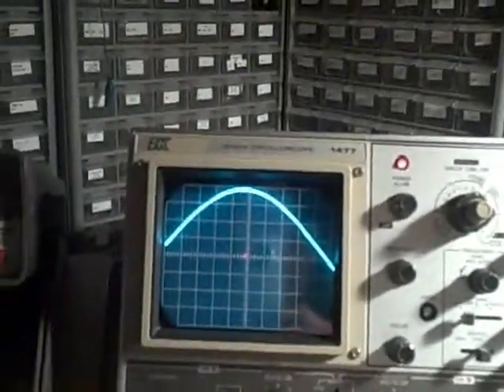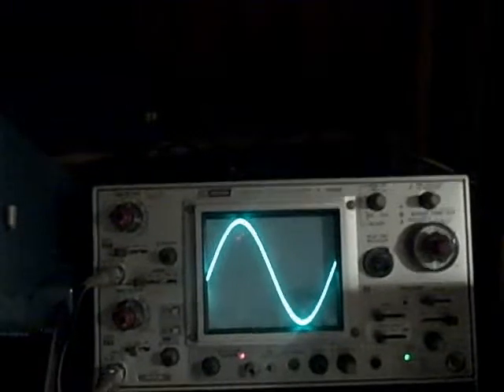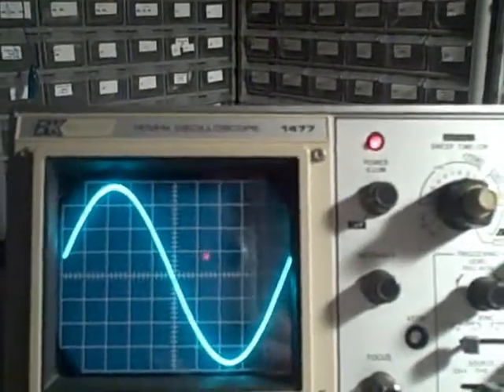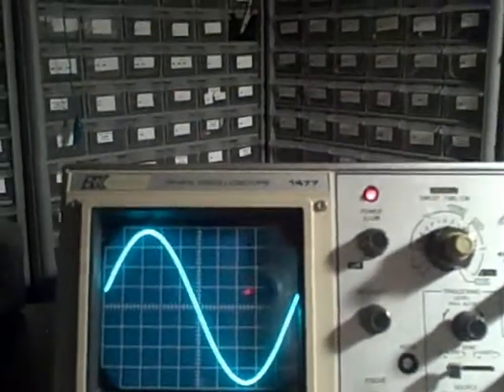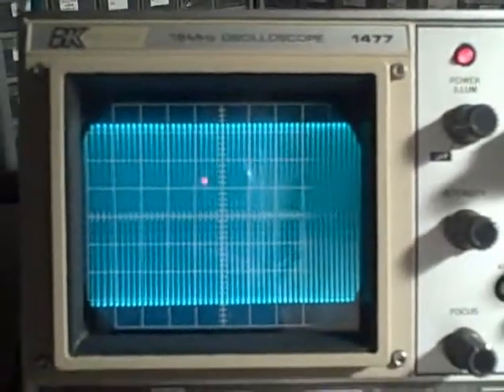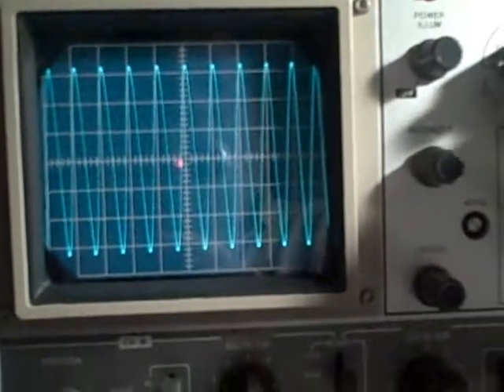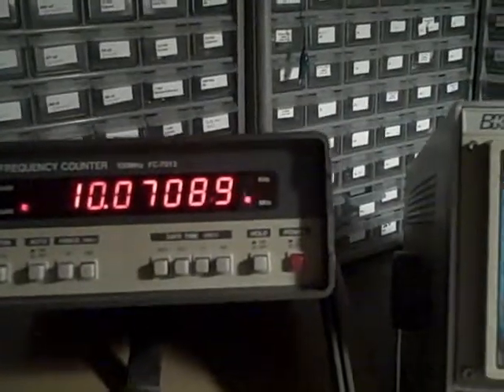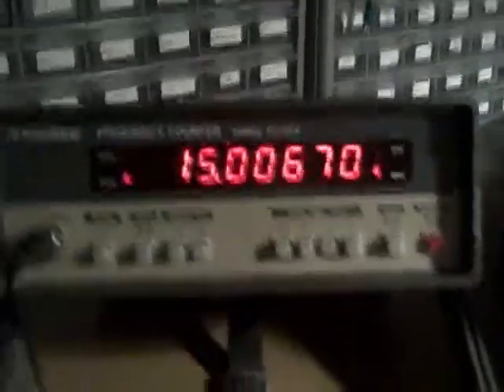1477 sig test ch b .avi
A calibration demonstration of a B&K 1477 15 Mhz Dual Trace Scope. Covers chB. Includes frequency response.